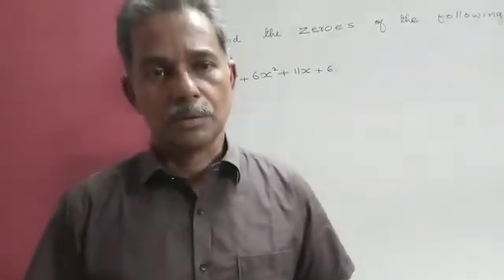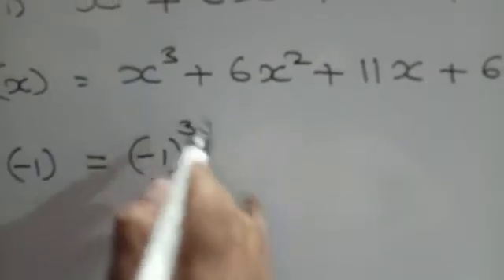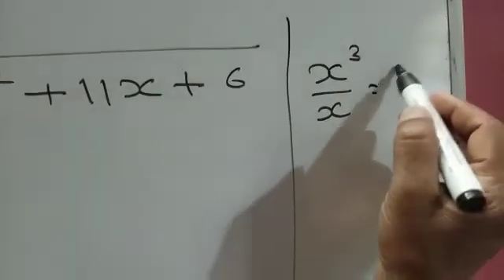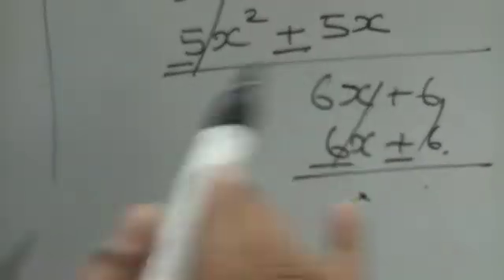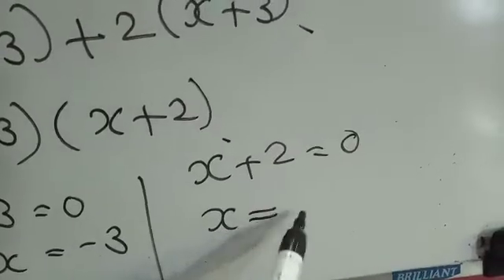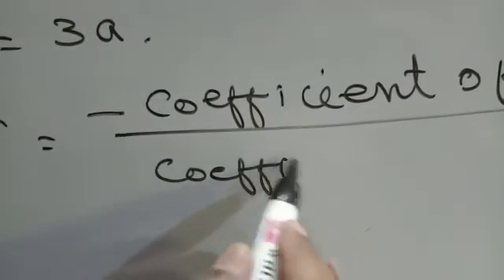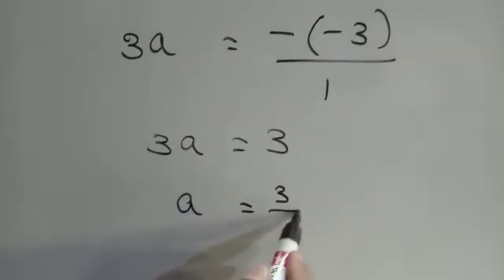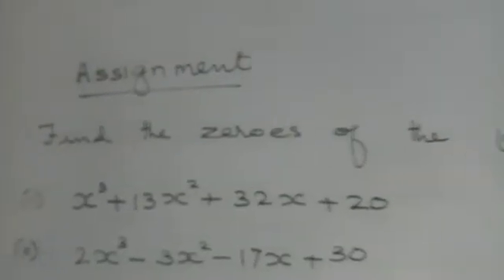Mathematics (Part 4) - Online Study Material for Class X Students